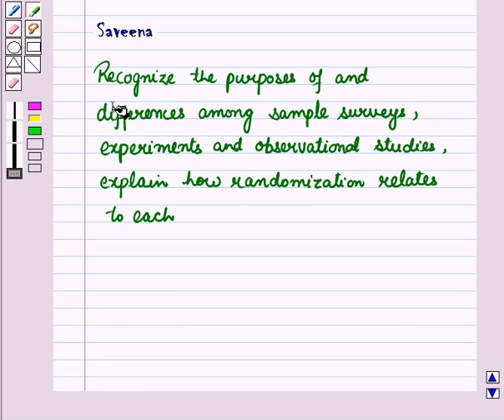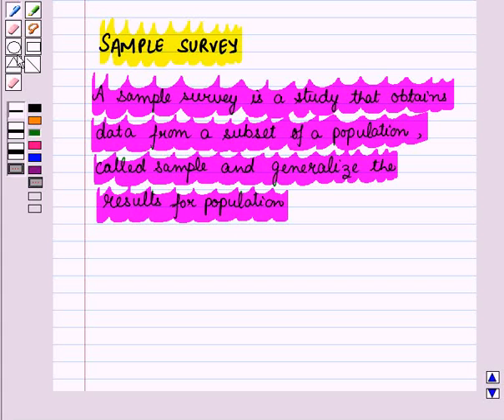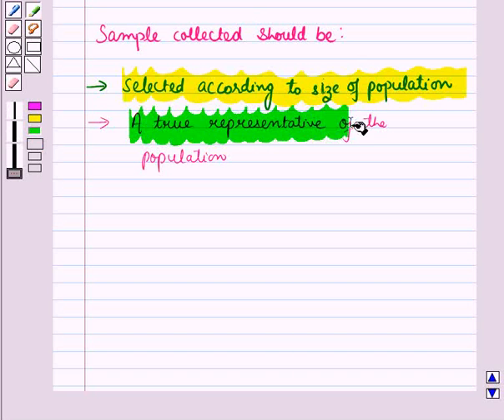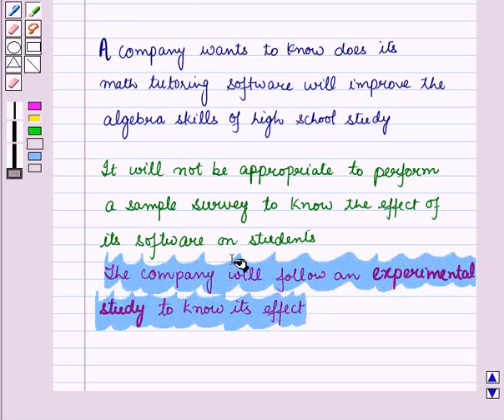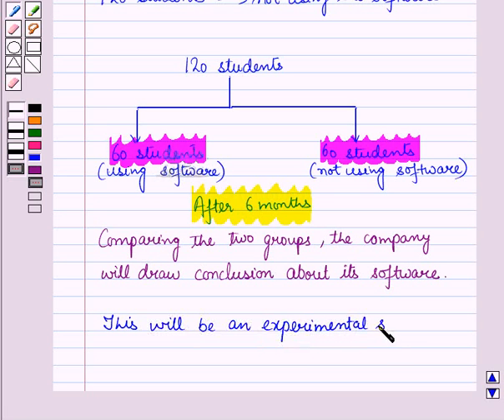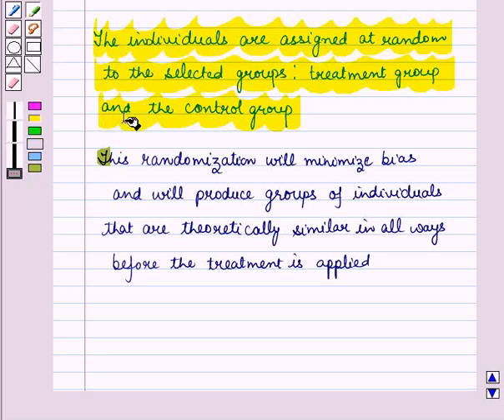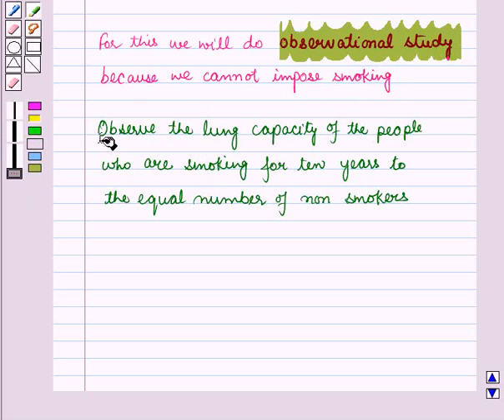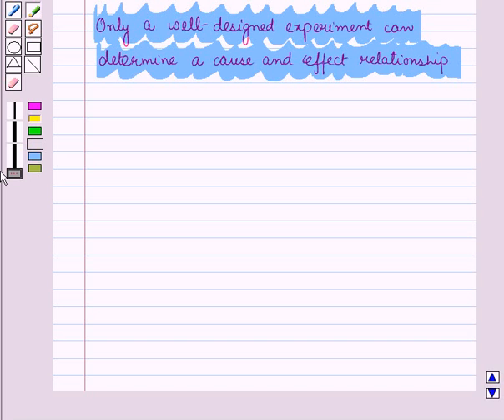Maths 10 CC SAM POP KC3